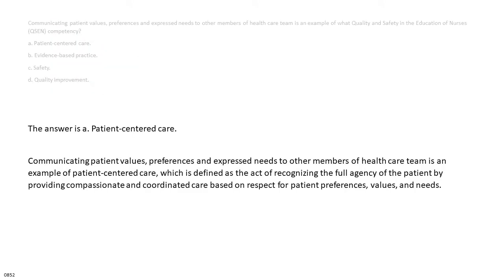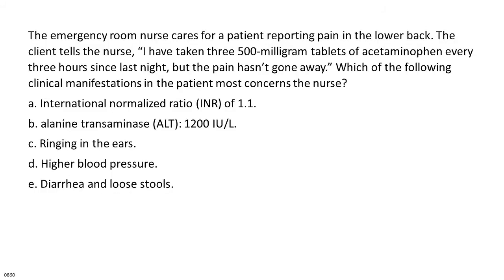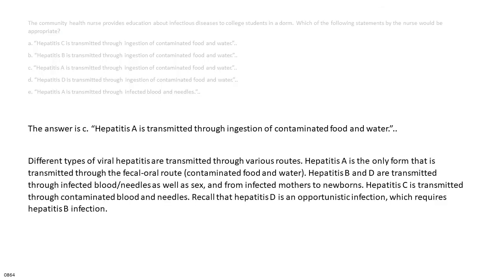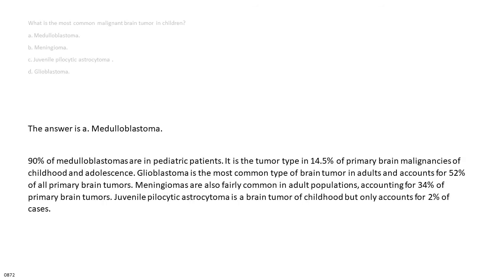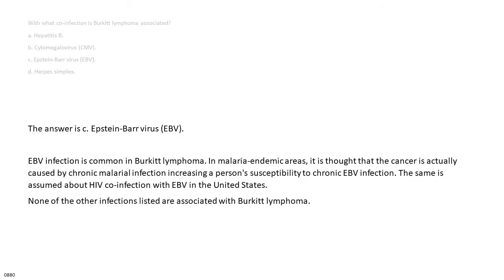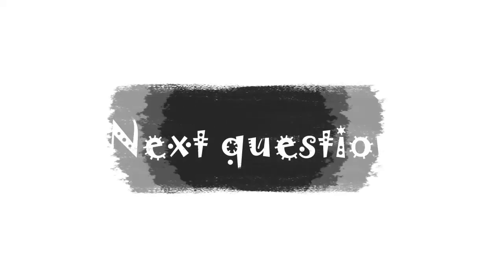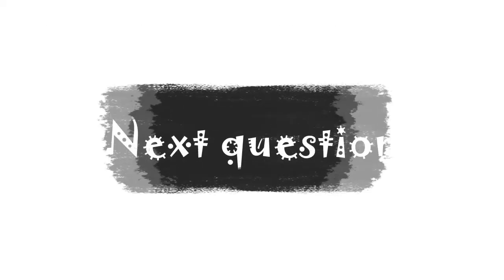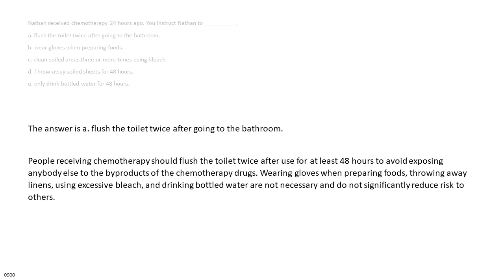NCLEX 50 0851 0900